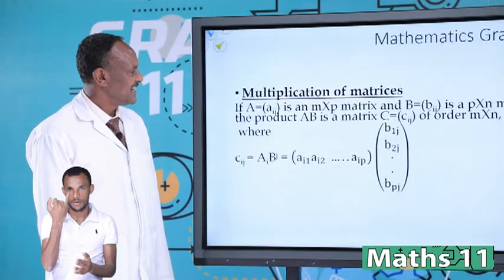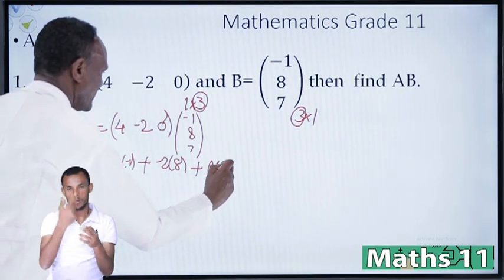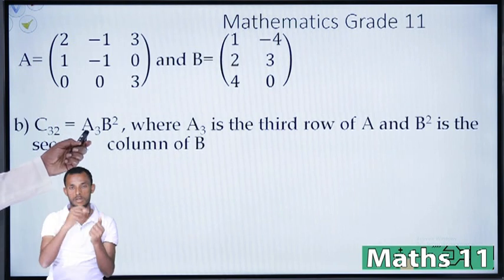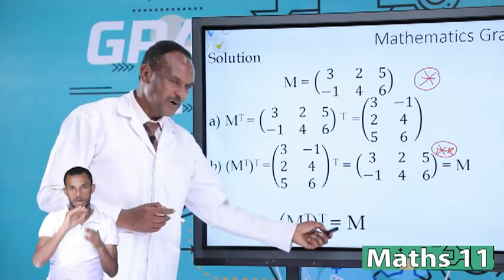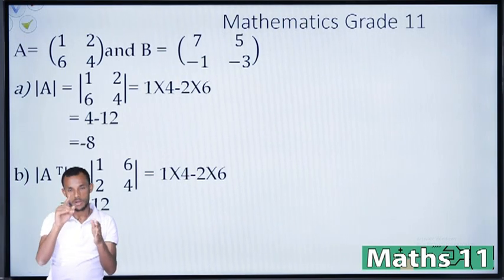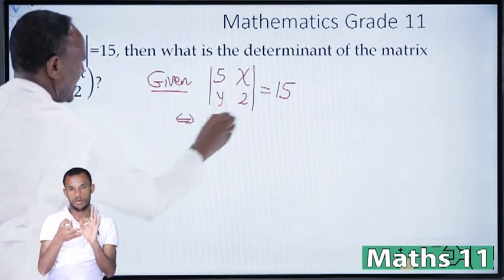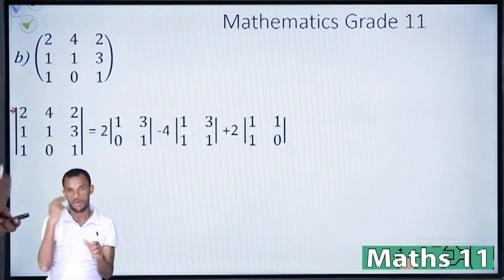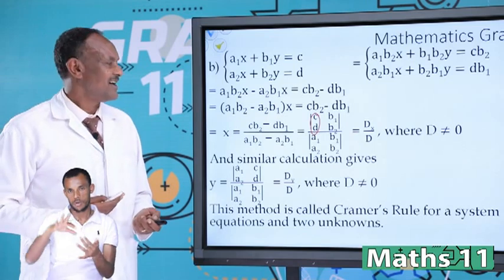MATHEMATICS GRADE 11